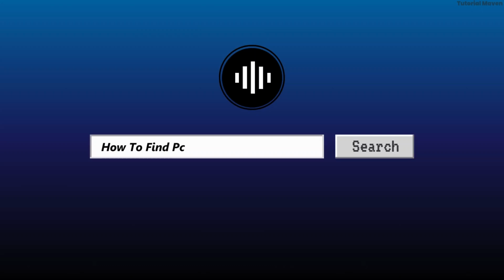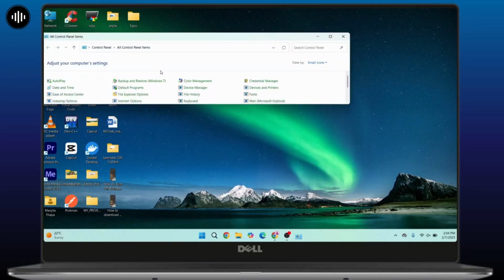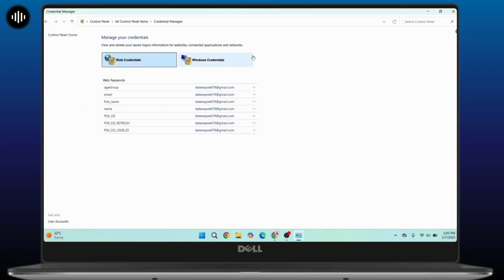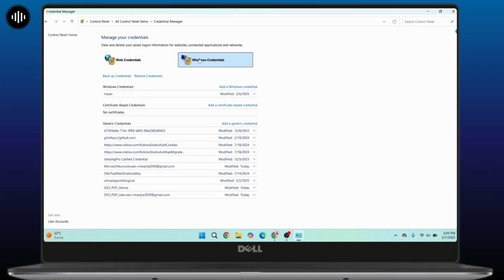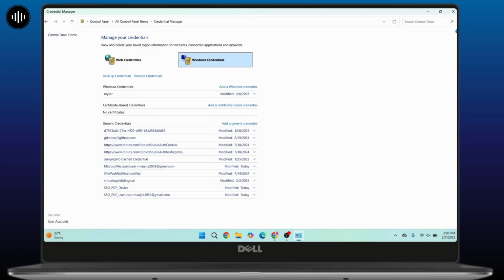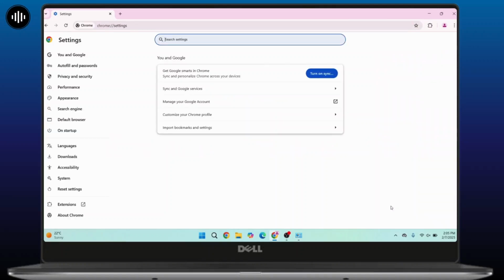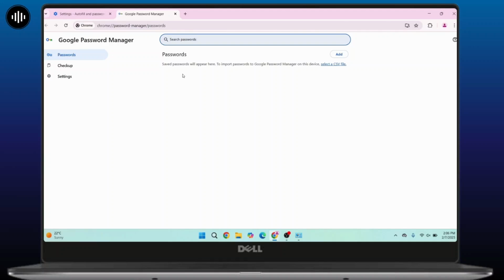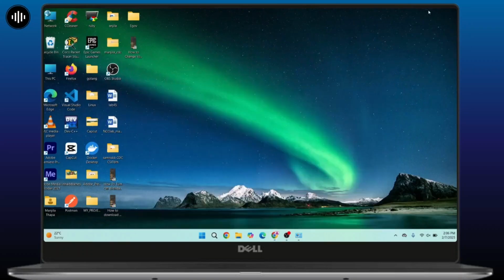How To Find Pc Password Windows 11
How to Find PC Password on Windows 11
Forgot your PC password on Windows 11? This video will guide you through the steps to find or recover your Windows 11 password quickly and easily. Whether you're asking, "How do I find my PC password on Windows 11?" or need help accessing your account, this tutorial has you covered. Learn different methods to retrieve or reset your Windows 11 password and regain access to your computer. Watch now to see how to find your PC password on Windows 11!

Timestamps:
00:00 How to Find PC Password on Windows 11
00:06 How to Recover Windows 11 Password